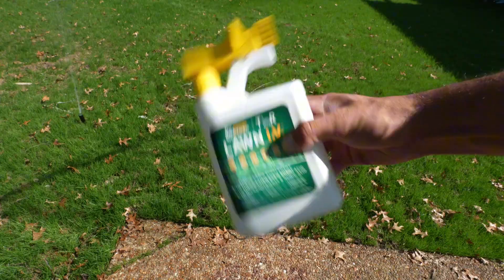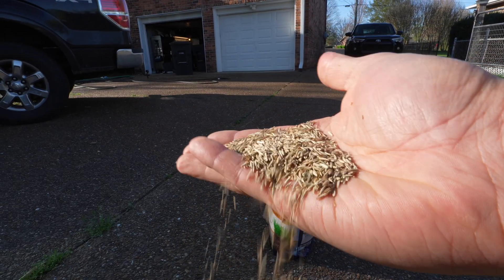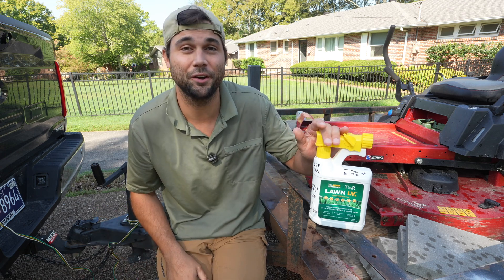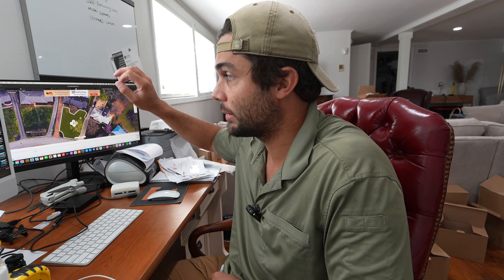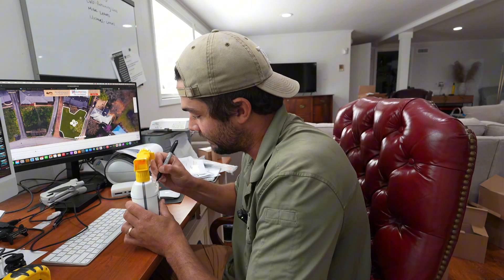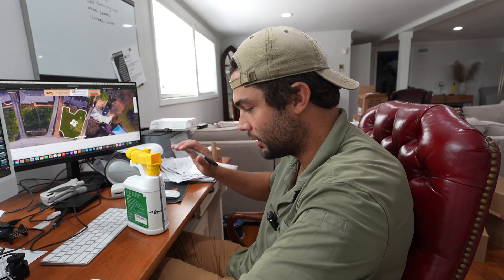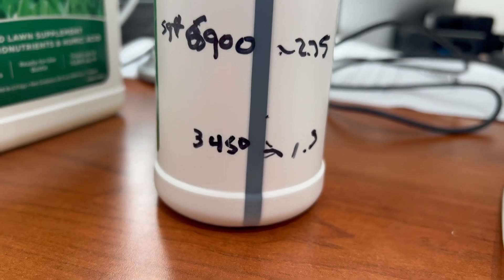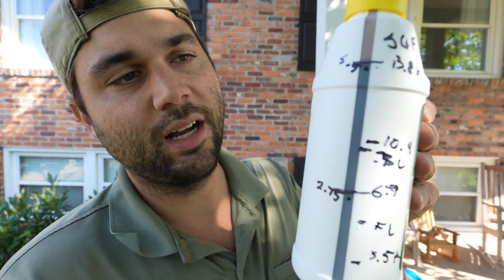This Lawn Fertilizer Was a PRO Secret Until Now.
This new fertilizer is going to be HUGE. I'm reviewing the brand new micronutrient fertilizer called Lawn I.V. This is an amazing new blend of micronutrients and Humic acids. The blend is intended to enable your macro nutrients like nitrogen, phosphorus and potassium to be better utilized by your soil and deliver best in class results.